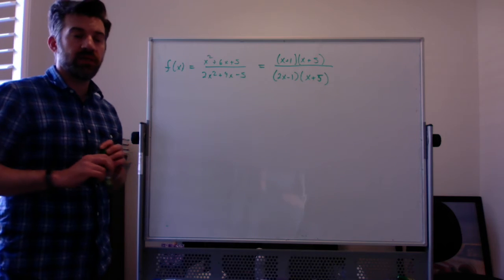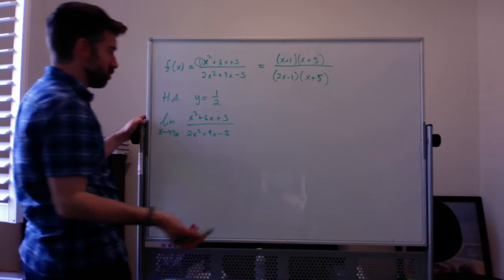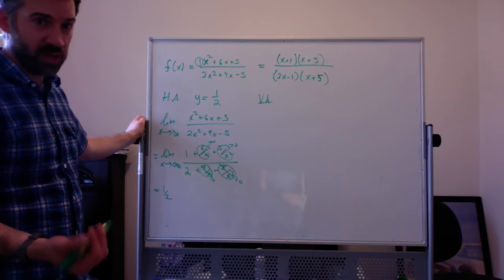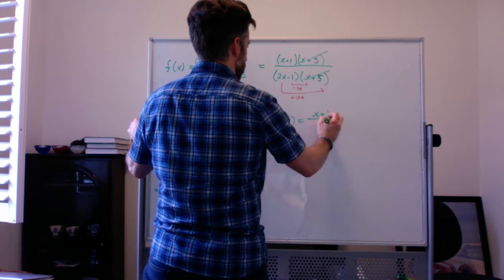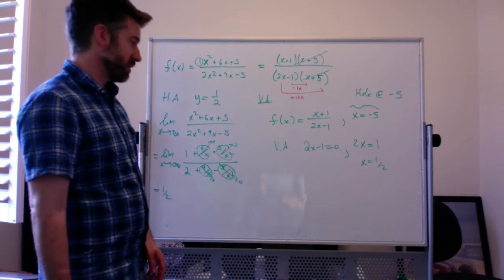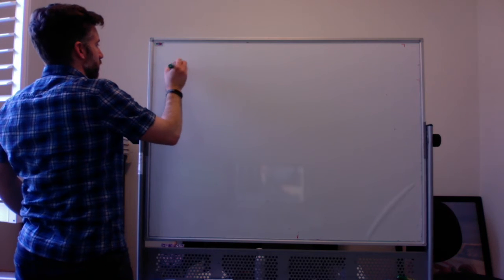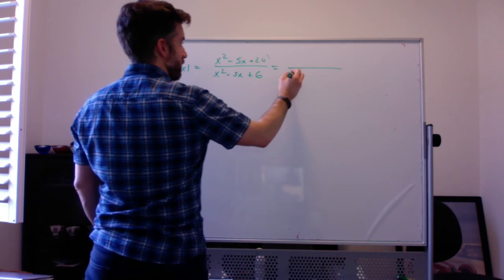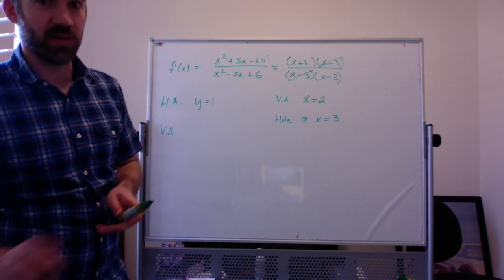Horizontal & Vertical Asymptotes